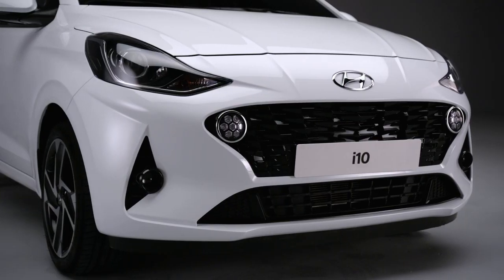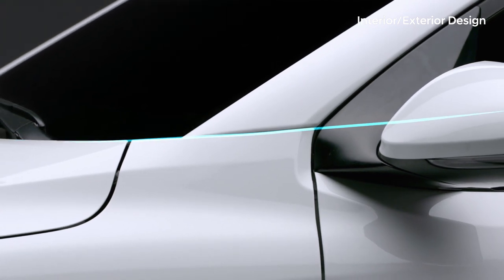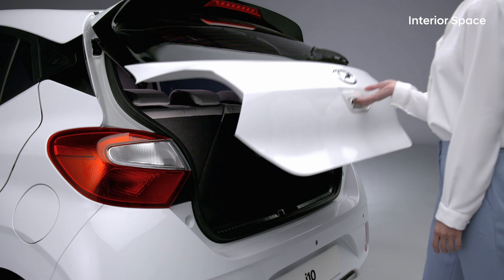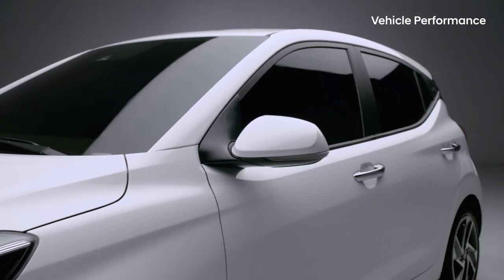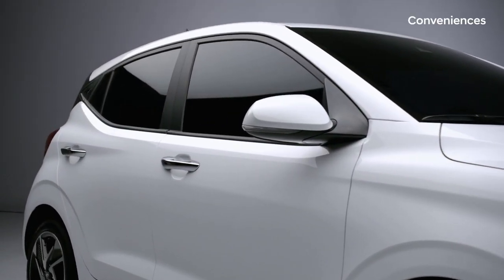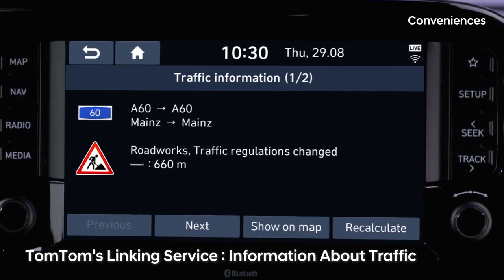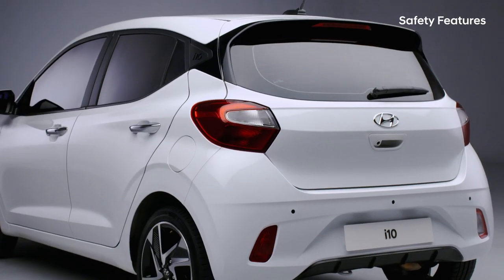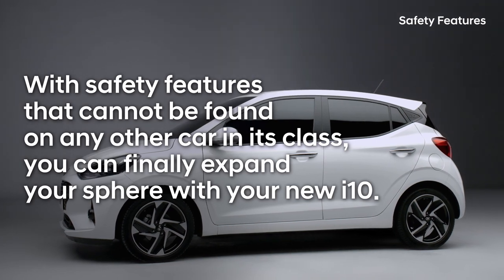Hyundai Smart Engineering - i10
The video tells you how smartly Hyundai has made the i10 aiming to deliver customers Quality Time.

Europe specific model is shown.

1. Intro  (00:01)
2. Design (00:49)
3. Interior Space (02:28)
4. Vehicle Performance (04:15)
5. Conveniences (05:38)
6. Safety Features (07:47)